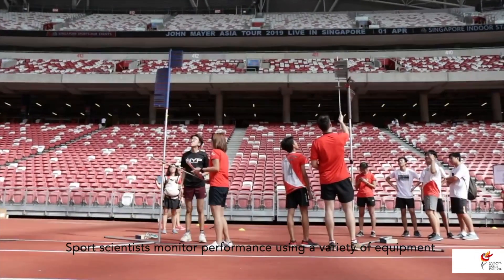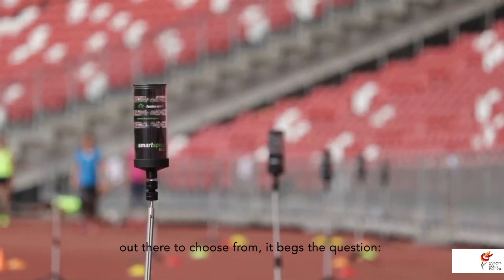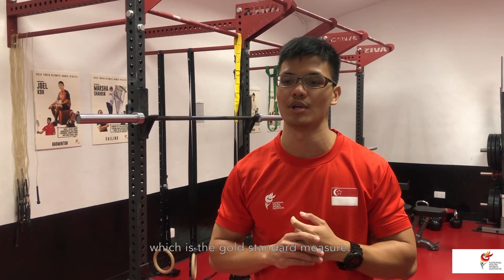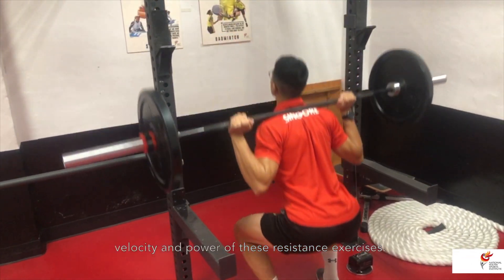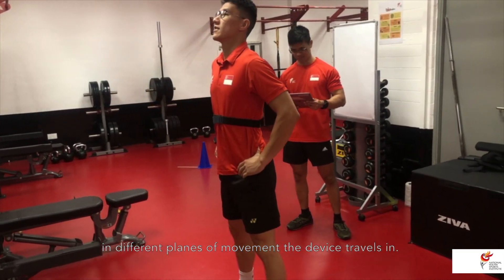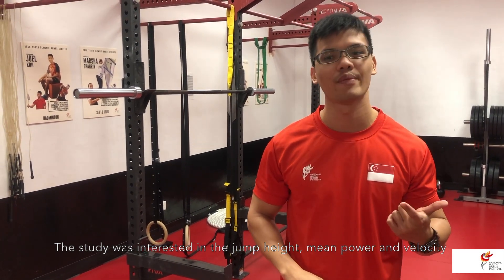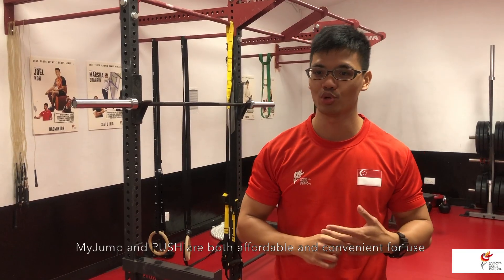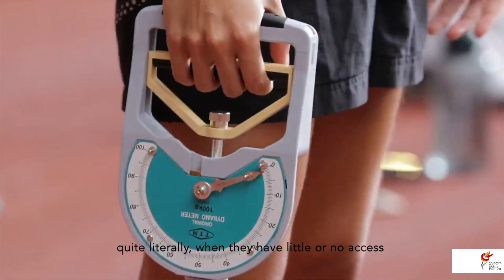NYSI Research Bytes – Are you using sport technologies to aid your coaching?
Take sport science into your own hands, quite literally! Learn more about the use of portable sport technologies such as the PUSH band, GymAware and the MyJump phone application in this edition of Research Bytes.

This video details the findings of a study entitled “Validity and Reliability of Portable Gym Devices and an iPhone App to Measure Vertical Jump Performance”, which was published by NYSI's very own physiologist, Mr Jericho Wee, in the Sport Performance & Science Reports, Report 36, in January this year.